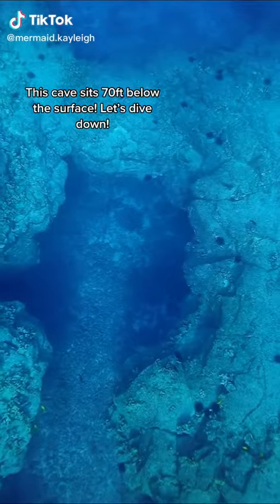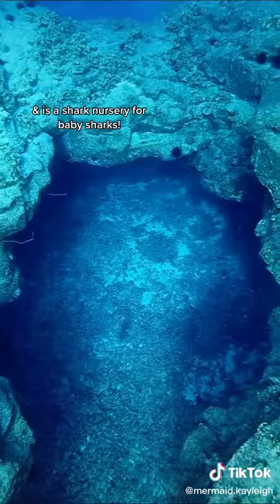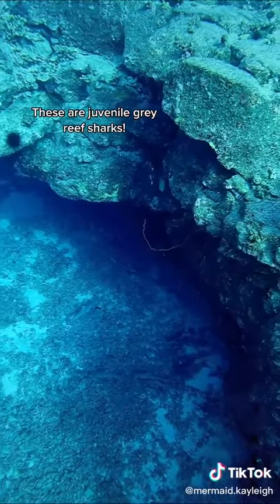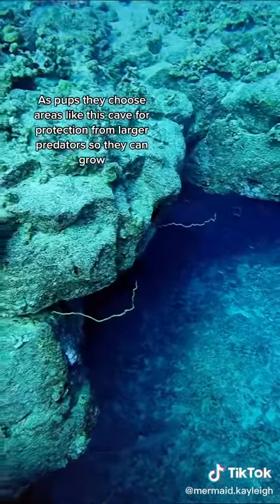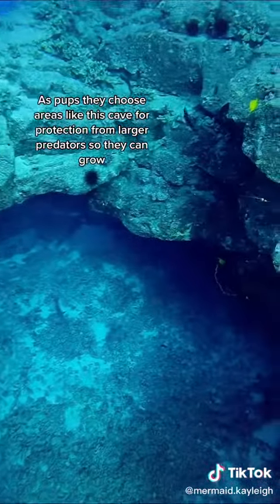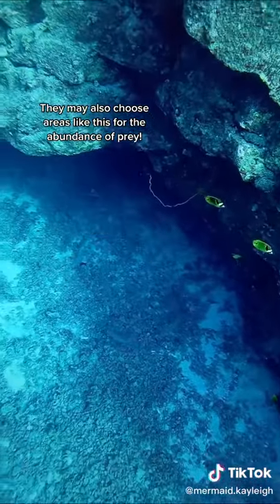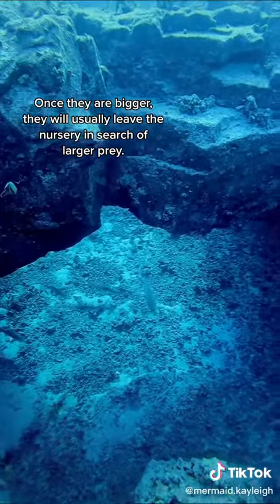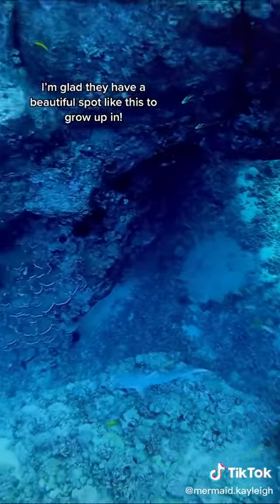scuba diving with sharks| shangerdanger | ocean| swimming in the sea| # shark#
swimming in the sea scuba diving with sharks